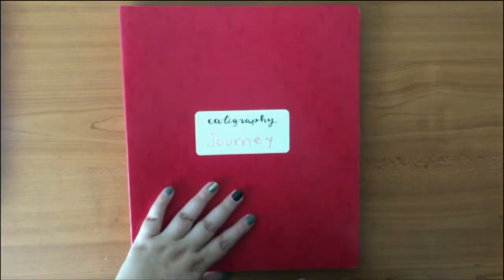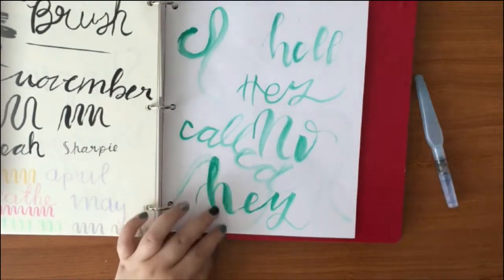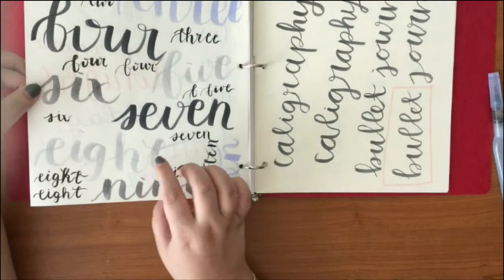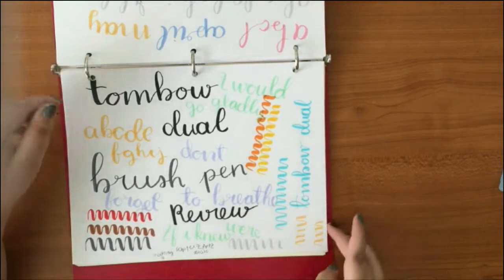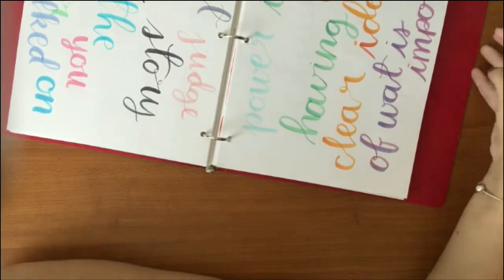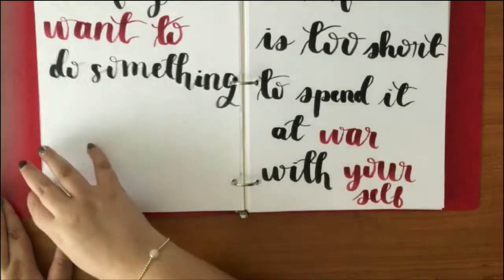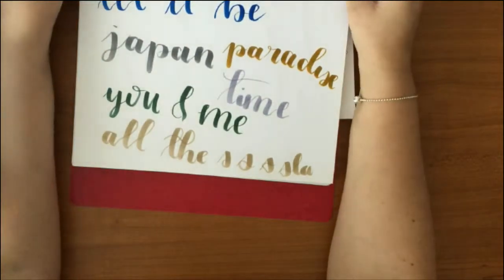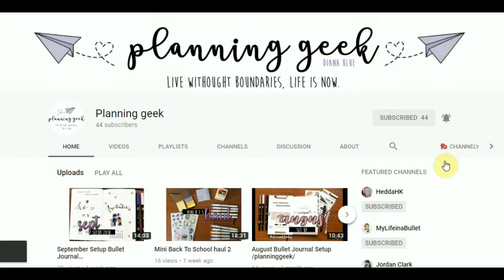My Caligraphy Journey (long video)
~OPEN~

HELLO FRIENDS, LONG TIME NO SEE I HOPE YOU ENJOY MY CALIGRAPHY JOURNEY NONE THE LESS!
Music is not mine:

+ You´re Cute by Tompabeats

+intro *getting to know you by Spazzkid